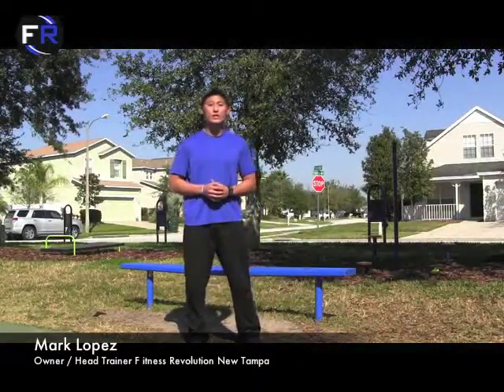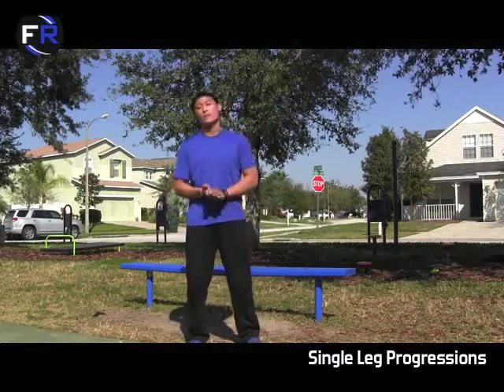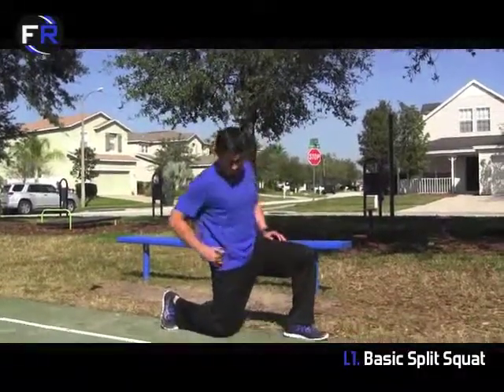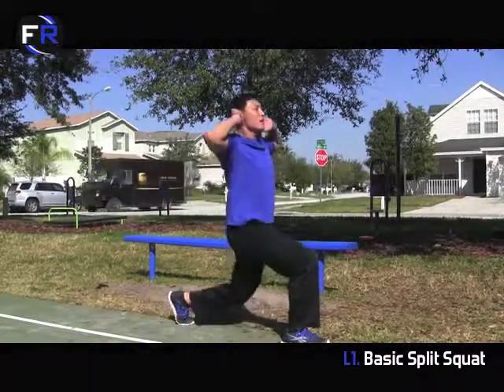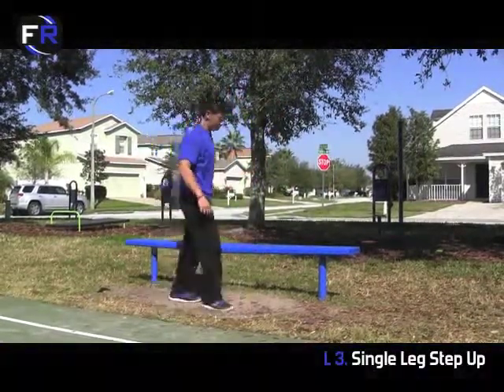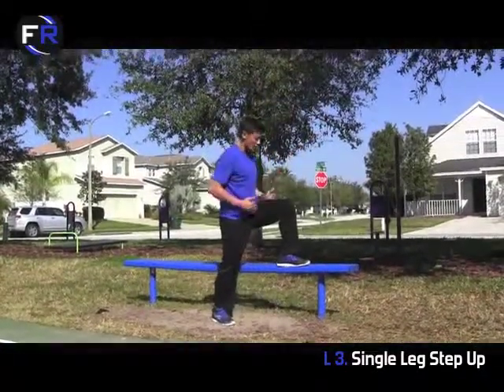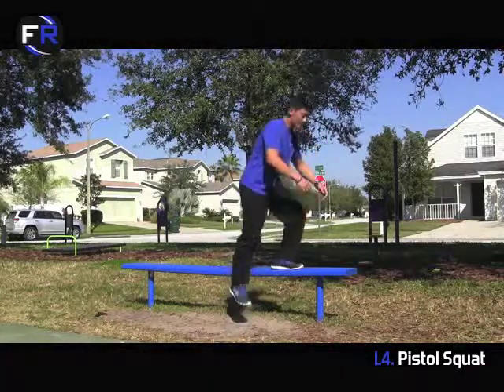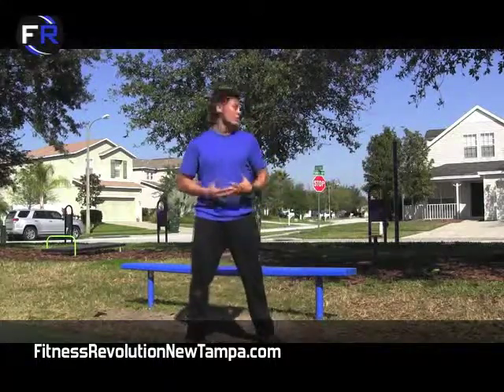Super Fit Leg Progressions: Level 1 - 4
Mark Lopez, Owner / Head Trainer of Fitness Revolution New Tampa, walks-through how to do Level 1 through Level 4 Super Fit Leg Progression Exercises